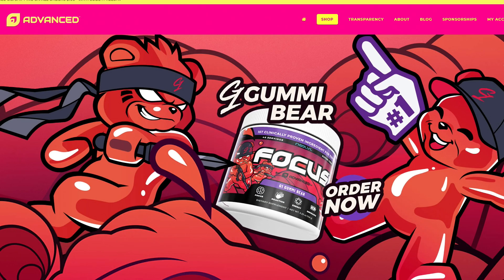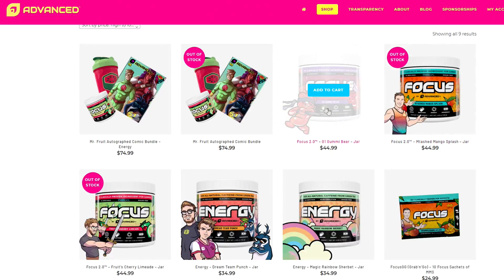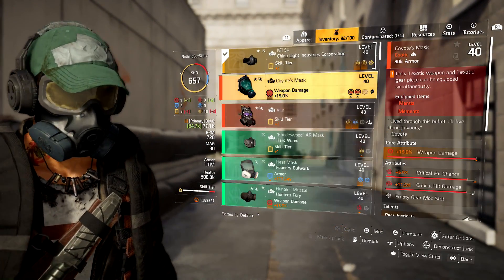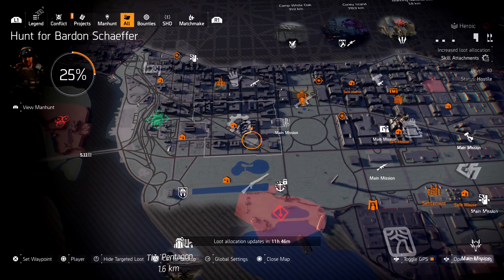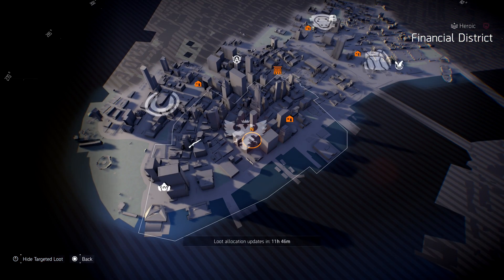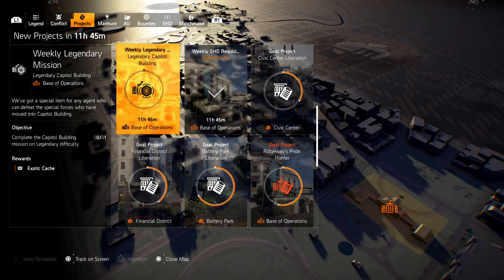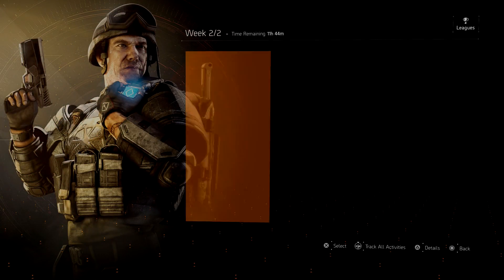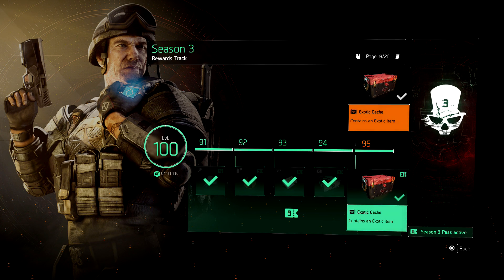THE DIVISION 2 - HOW TO GET ALL PAST & CURRENT SEASON EXOTICS FROM SEASONS 1, 2 & 3 - TIPS & TRICKS